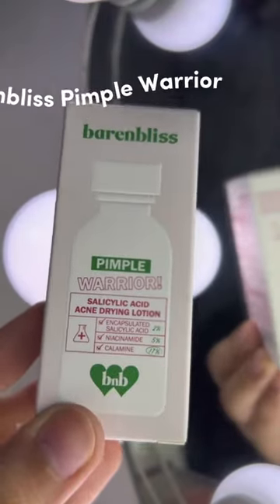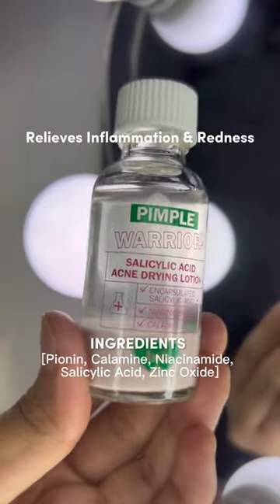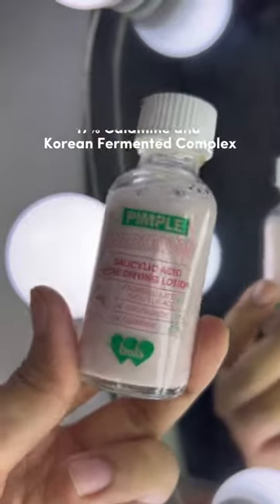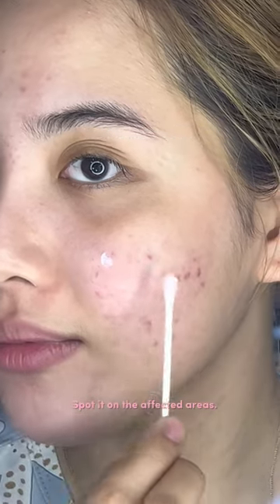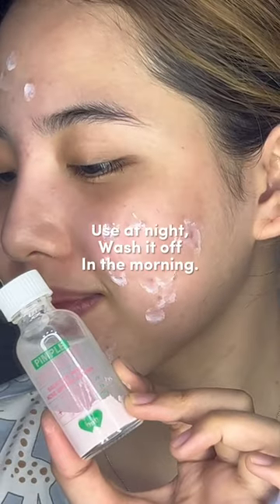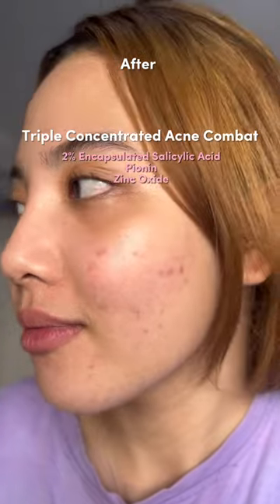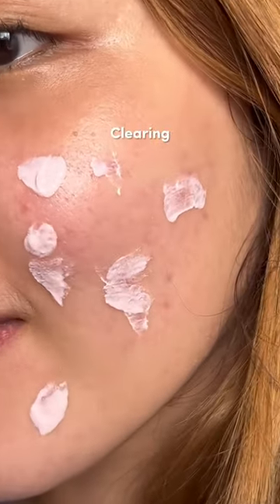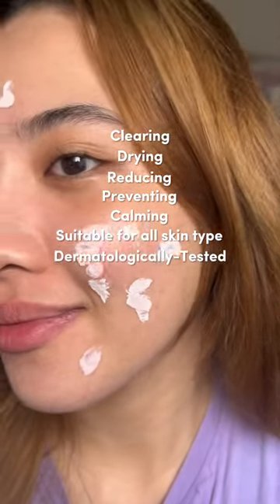BNB barenbliss Pimple Warrior! Salicylic Acid Acne Drying Lotion - Acne Spot Treatment Care